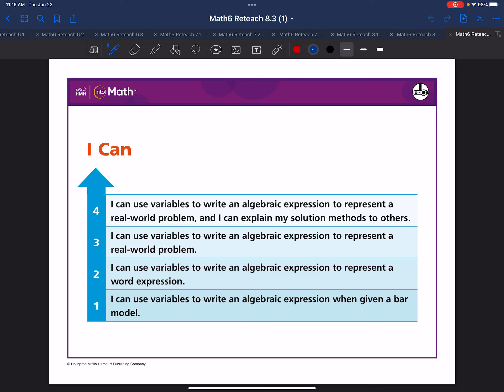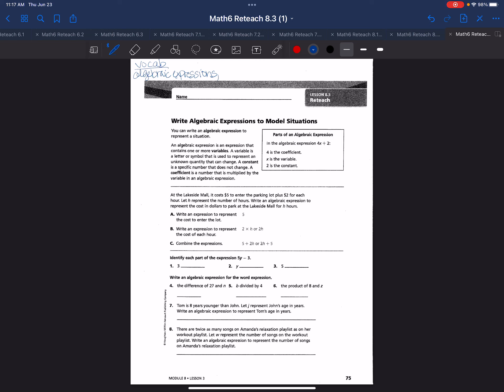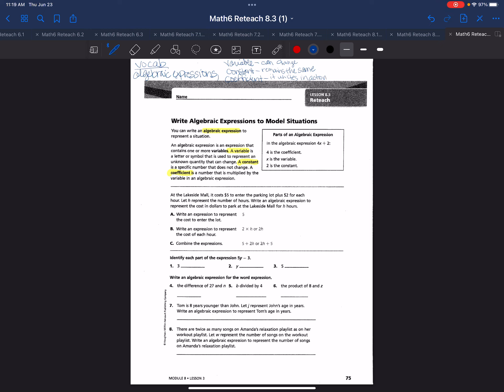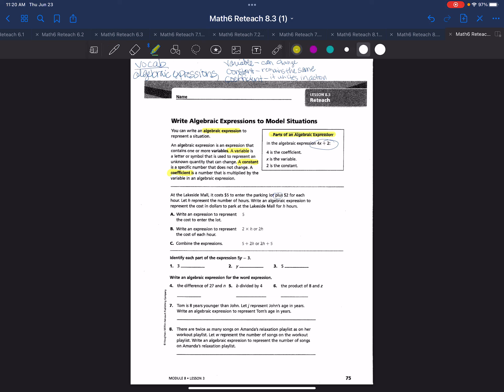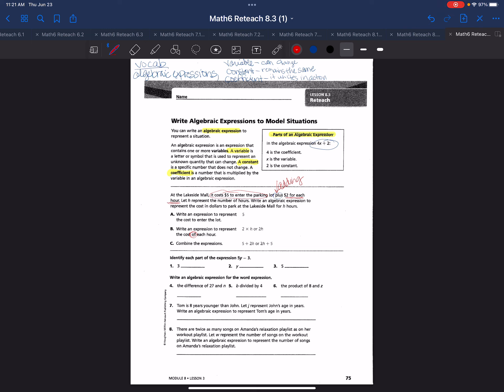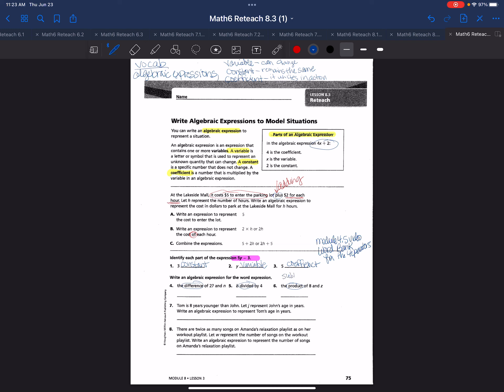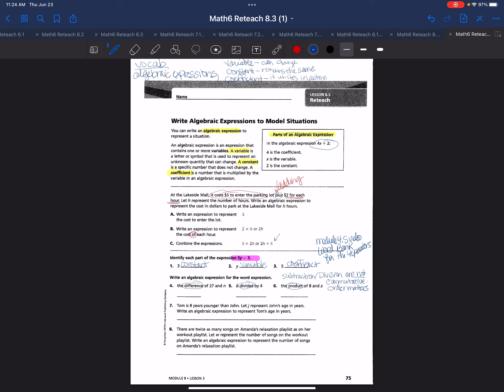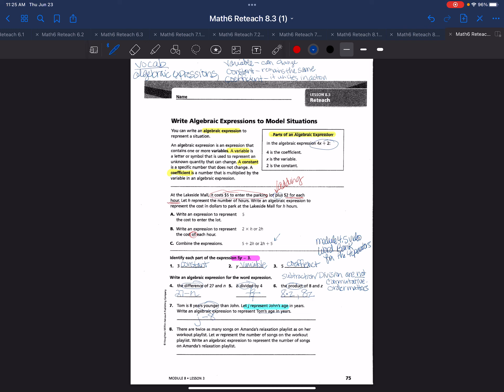Into Math 6th Grade Lesson 8.3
I can use variables to write an algebraic expression to represent a real-world problem.